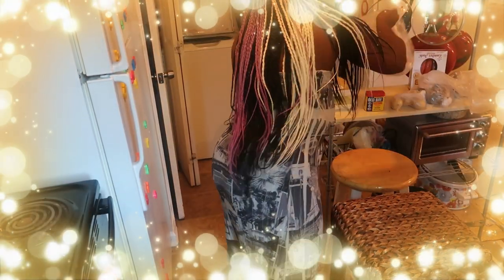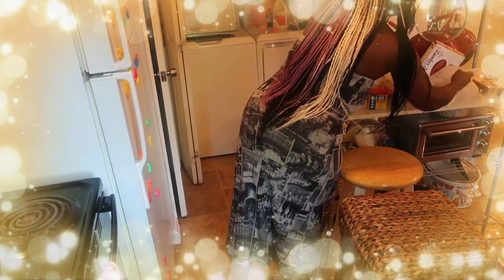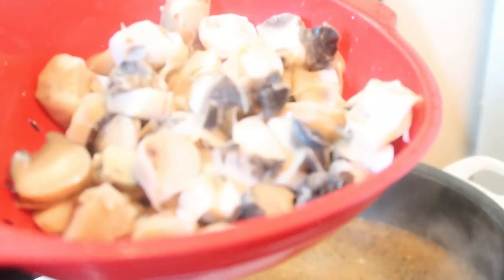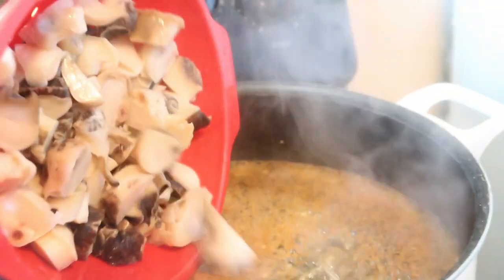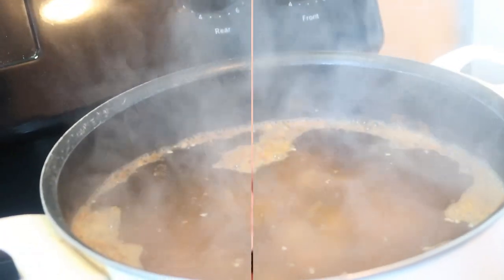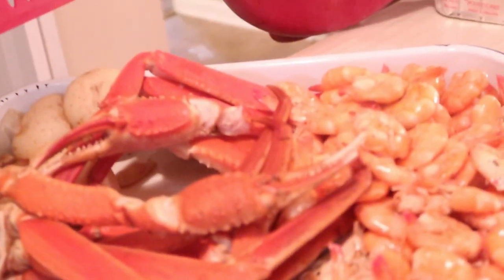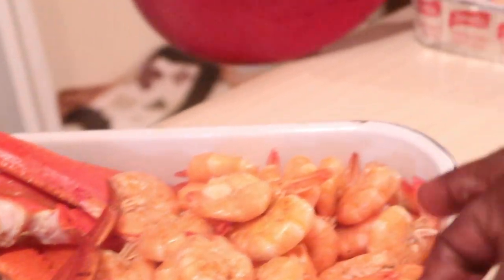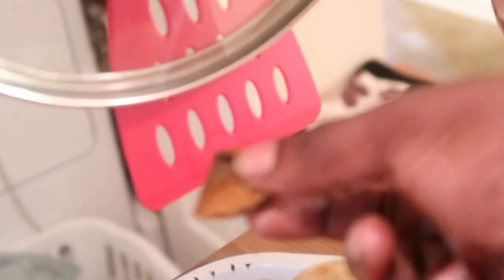The real life struggle of homeschool / Plus I cooked conch 4 the 1st time